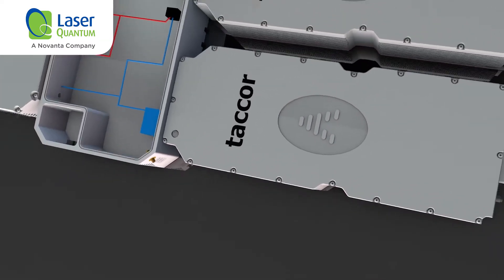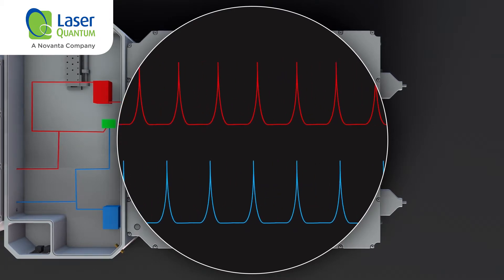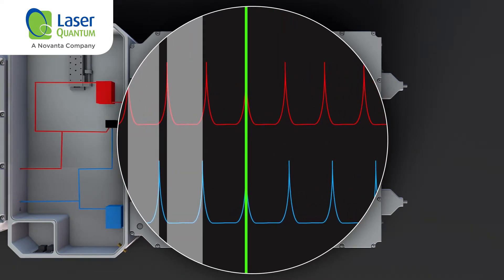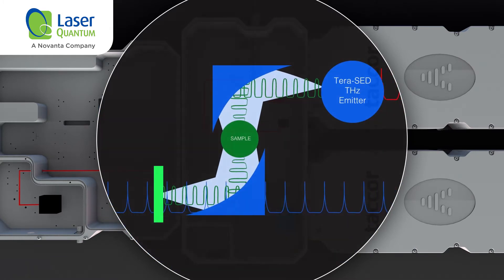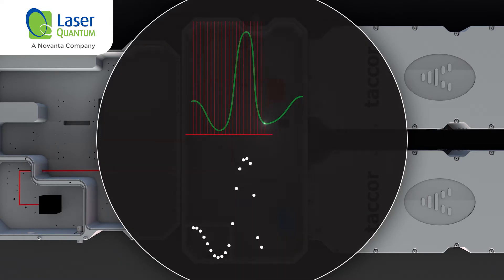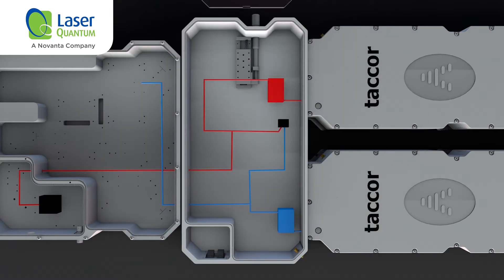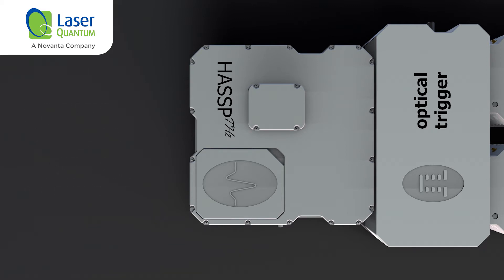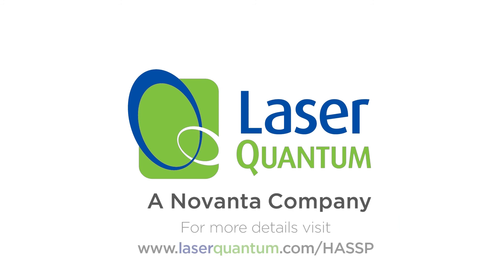THz spectroscopy system - HASSP-THz | Laser Quantum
Learn how the ASynchronous OPtical Sampling (ASOPS) technique works and understand its benefits over conventional translation stage methods with the HASSP-THz innovative time domain spectroscopy system.